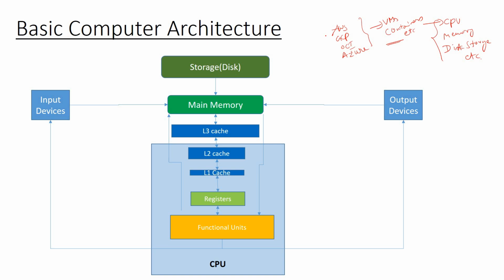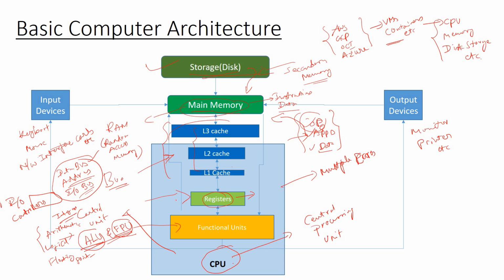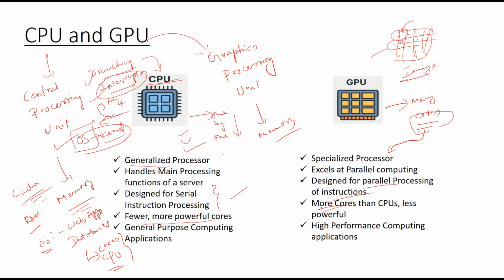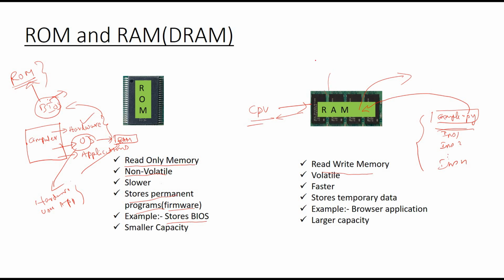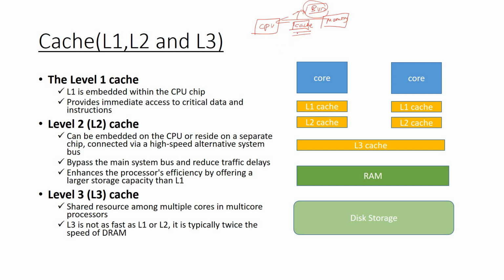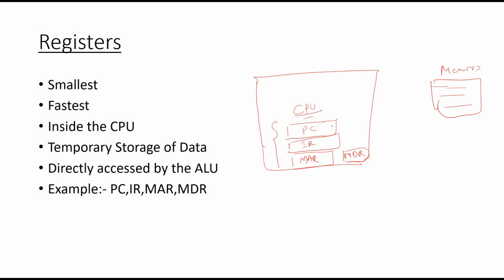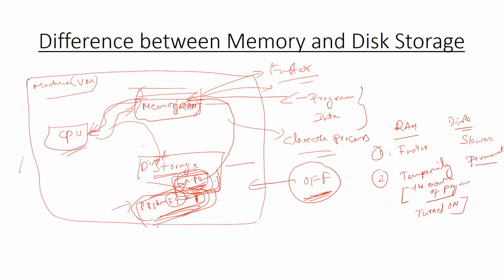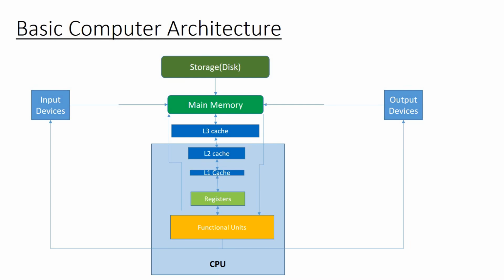Computer Architecture Basics for Devops and Cloud Engineers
In this video, the below are explained which are important for Devops and Cloud Engineers to understand different concepts in Infrastructure creation and Management.
CPU
GPU
RAM(Main Memory)
ROM
Secondary Memory(Disk Storage)
Registers
Cache(L1,L2 and L3)